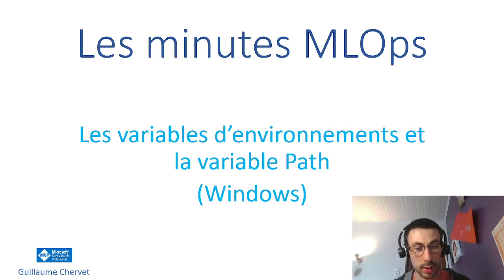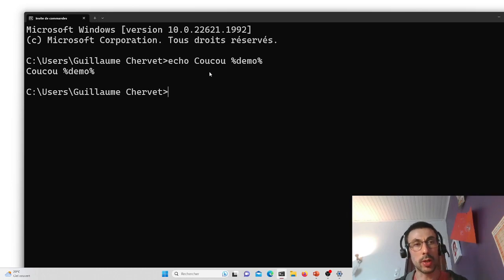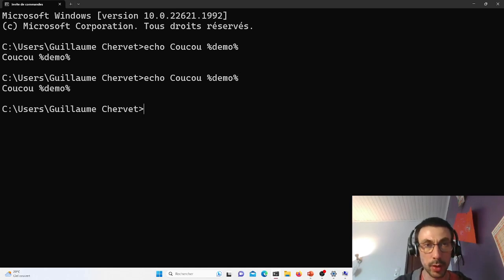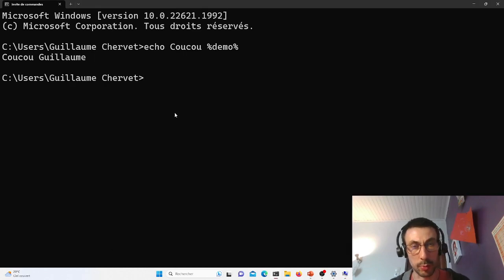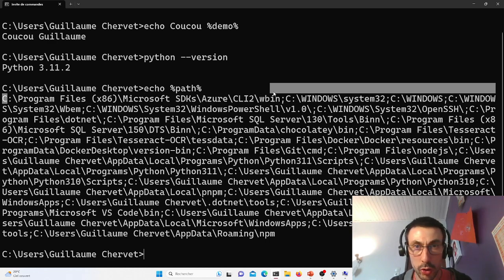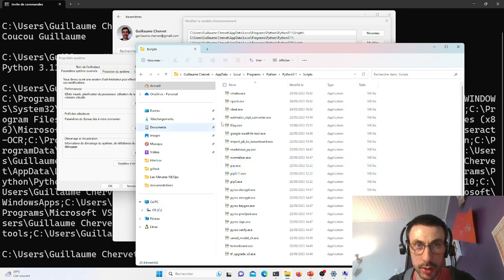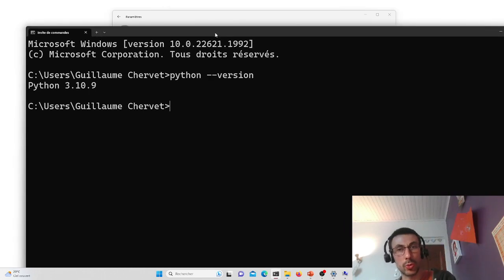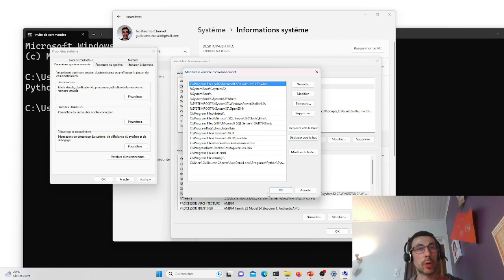MLOps Minutes - Episode 19 - Environment Variables and the Windows Path Variable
In this episode, I explain how system and user environment variables work.
Then we will focus on the 'Path' variable, which is unique, and explain how to switch between 2 versions of Python.